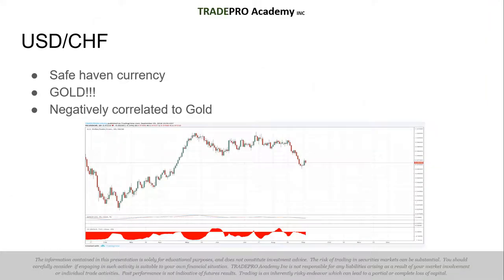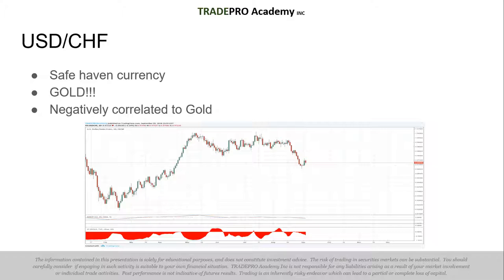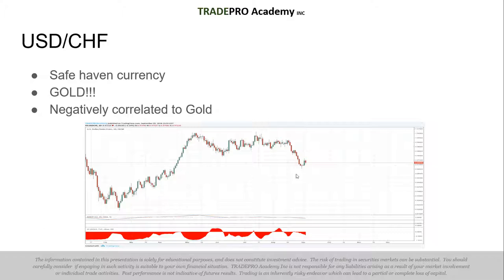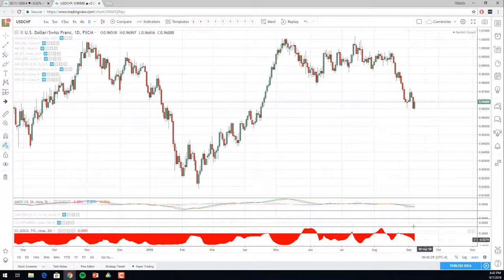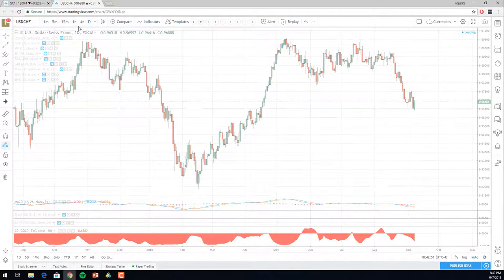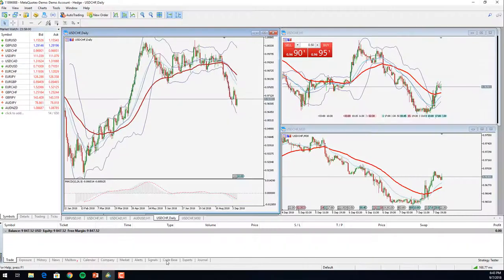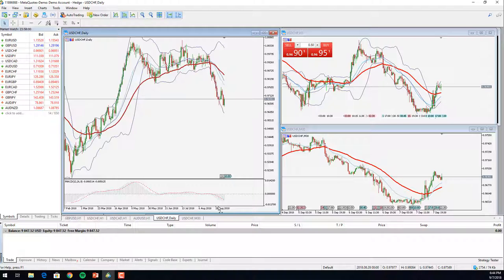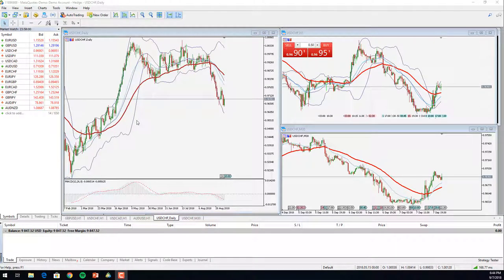Understanding Forex & Currencies Series-Part 4 USD/CHF